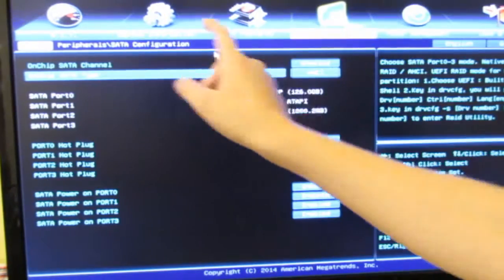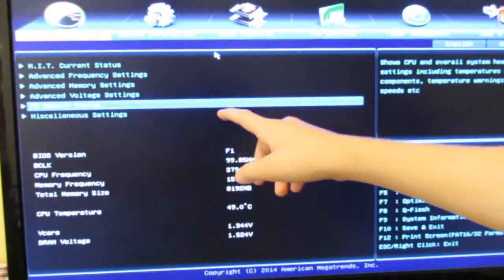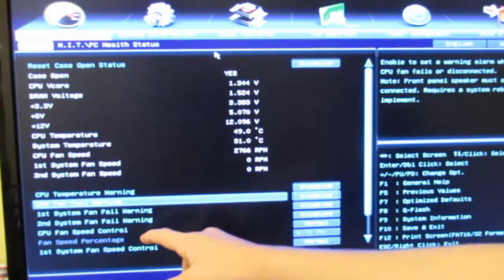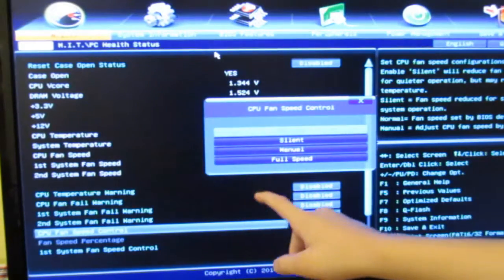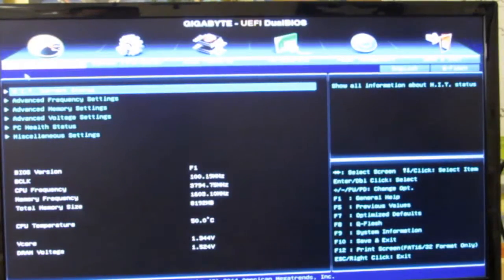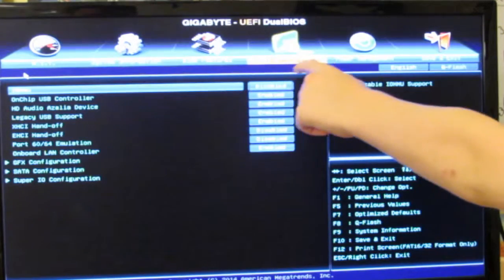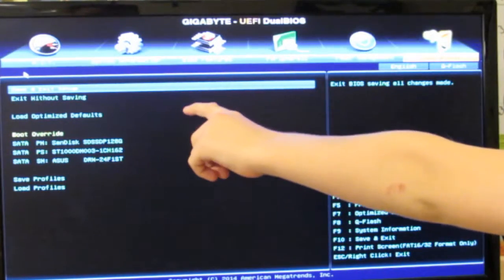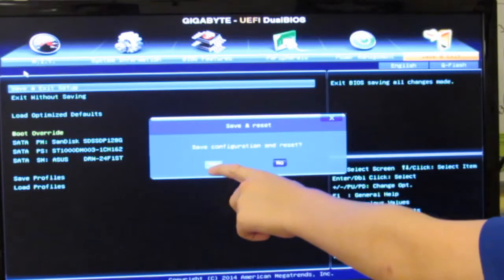Kenny adjusts the fan speed to silent in the bios (part 8)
Kenny adjusts the fan speed in the bios to silent